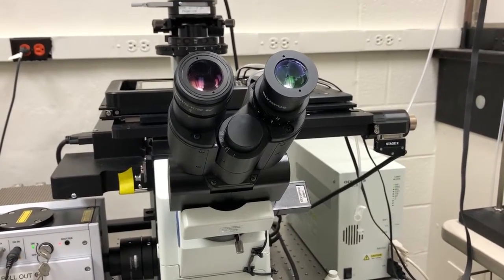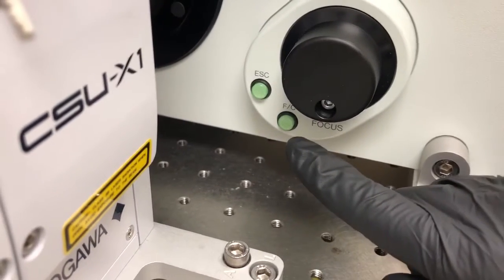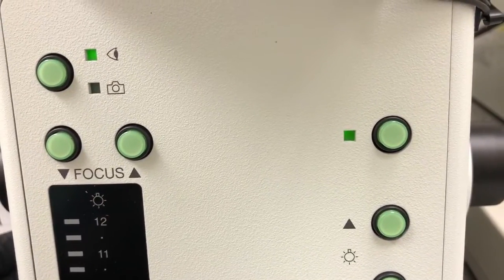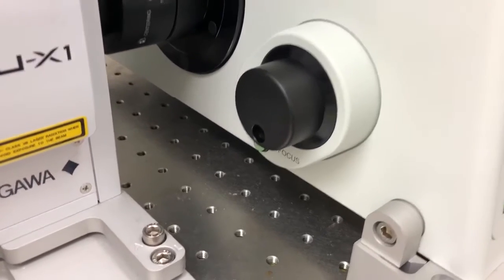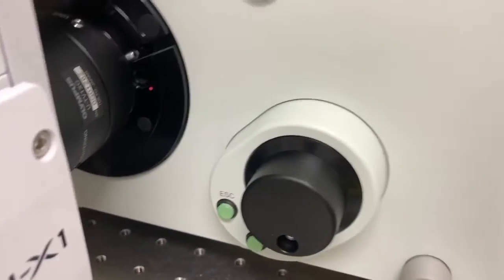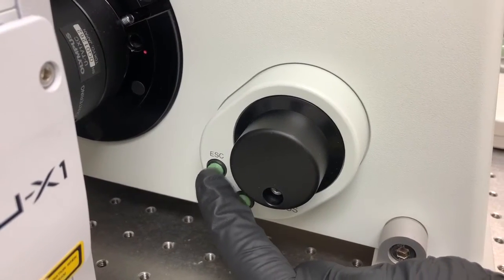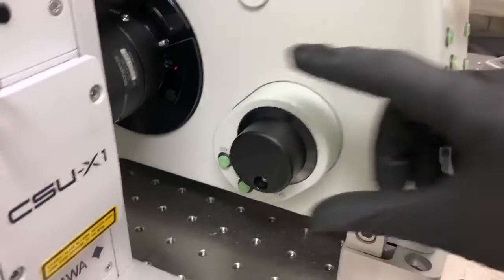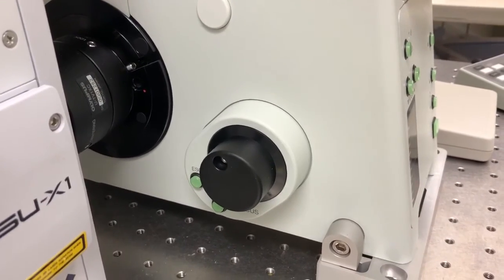9 Manual microscope controls - Focus knob - Spinning disk Hagrid